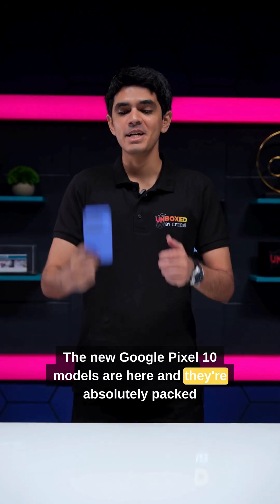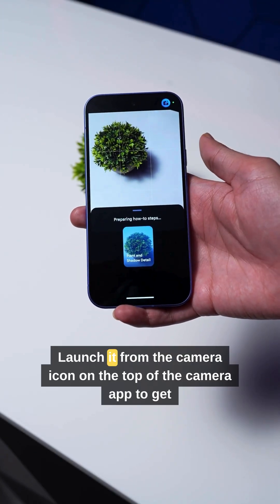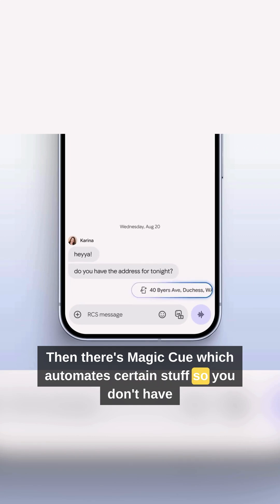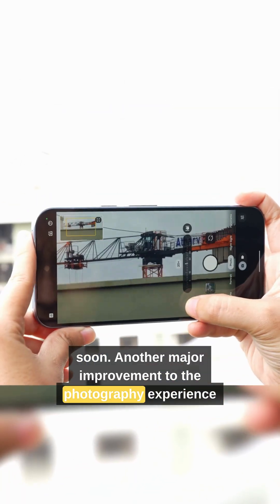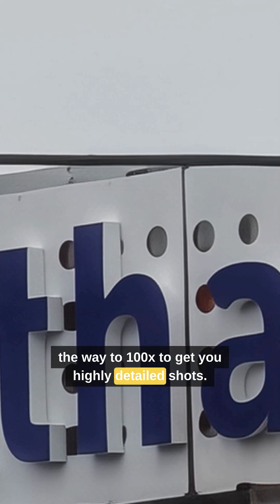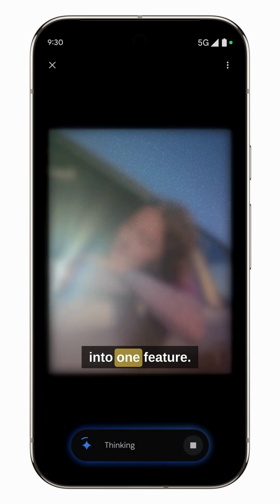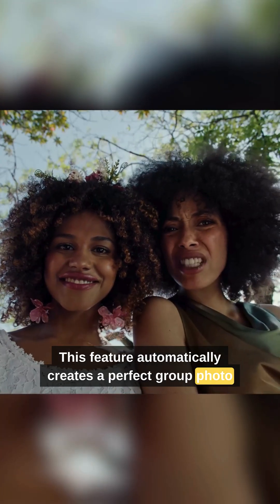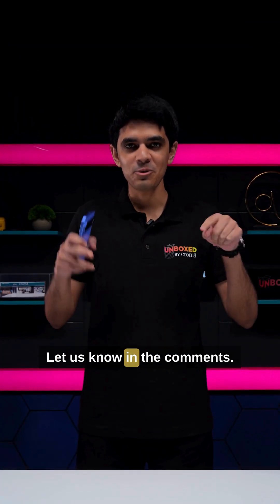Top AI features of the Google Pixel 10 series🔥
With the all-new Google Pixel 10s, smartphones have never been more Al-first. Here's why.